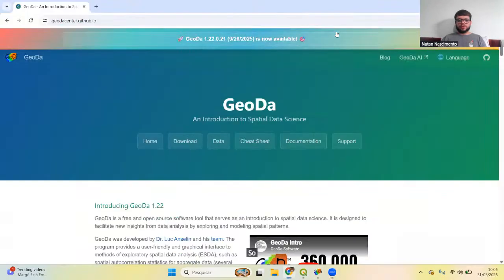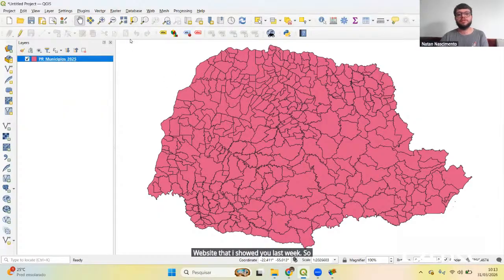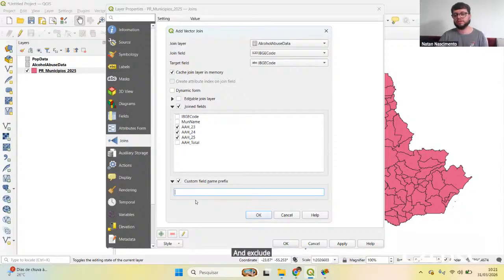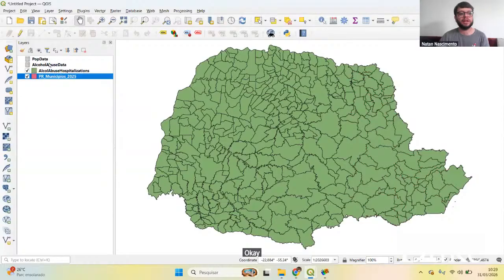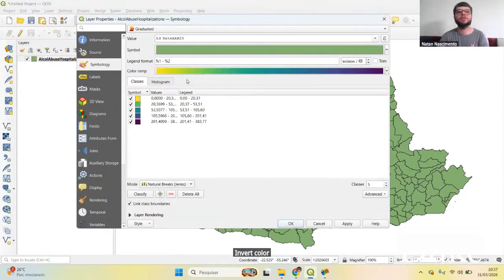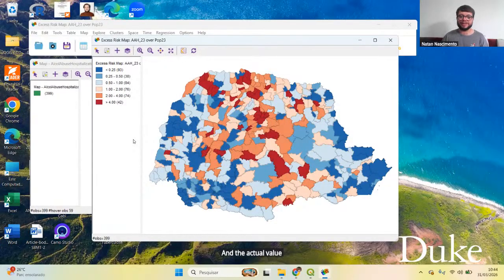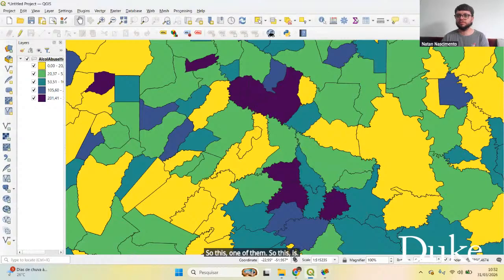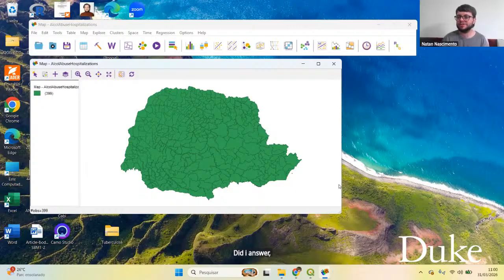Spatial Analysis 101 | Session 03: GeoDa - Rates Mapping and Moran’s I